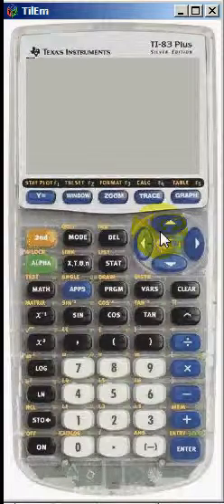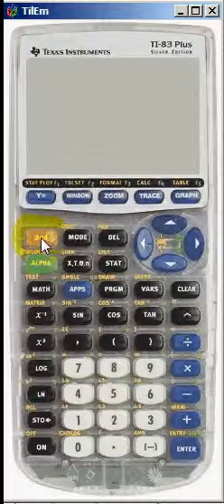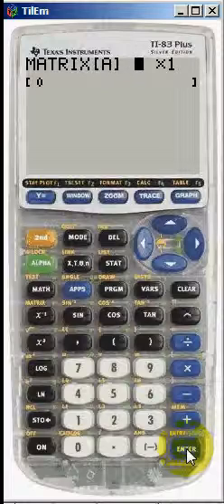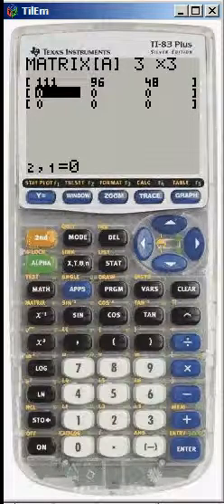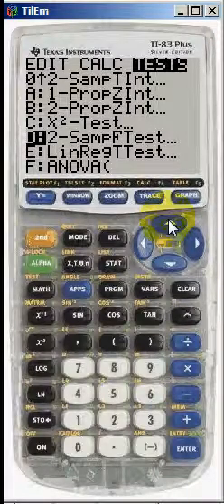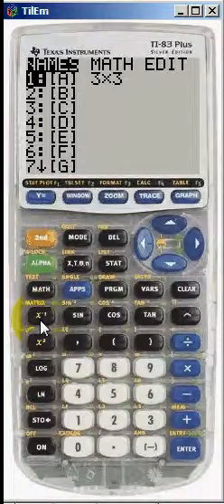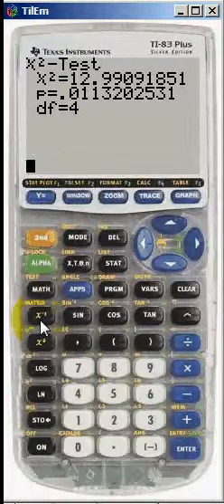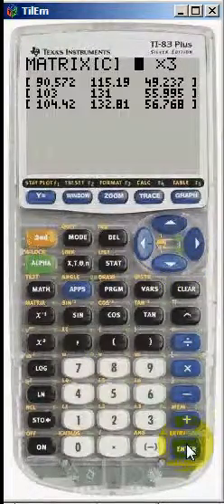chi-squared test for independence-ti-83.avi